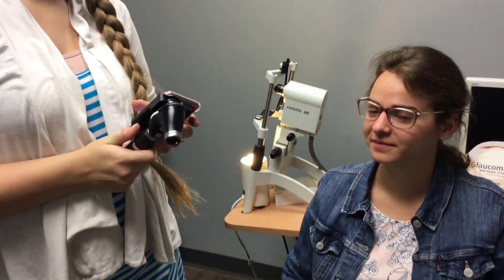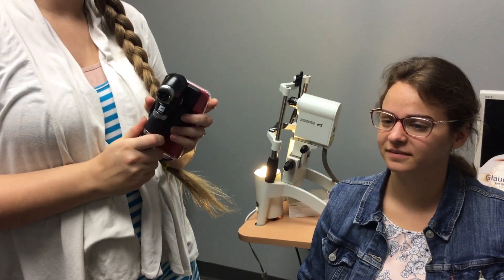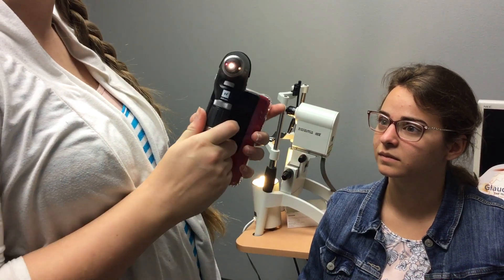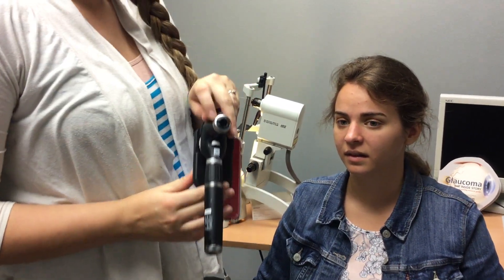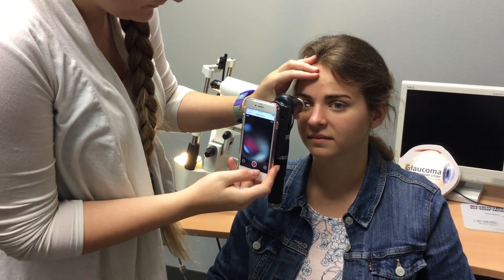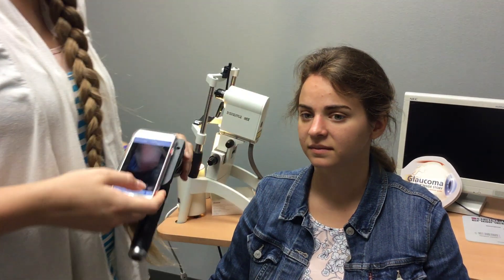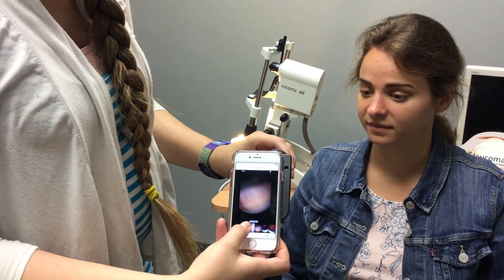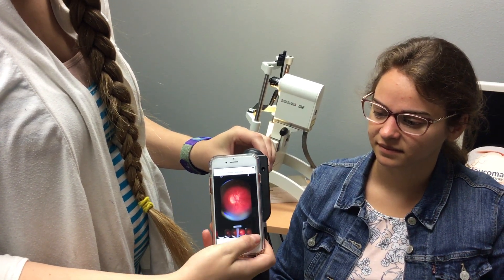Kimberly takes pics with the iExaminer and Panoptic ophthalmoscope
a quick run-through of taking retina photos with the PanOptic ophthalmoscope - for doctors and techs - notice she is not dilated - moderate sized pupils